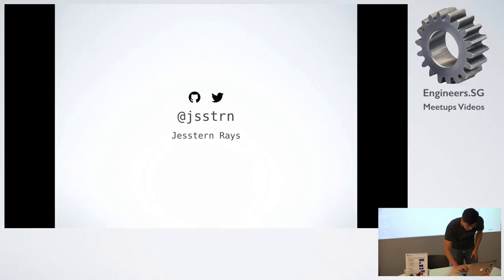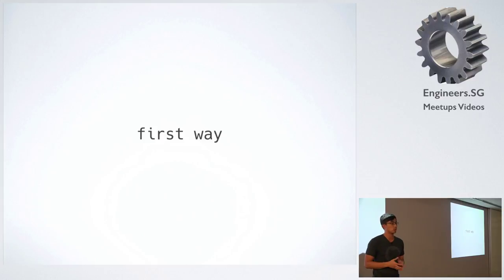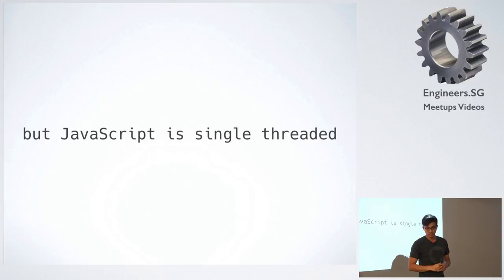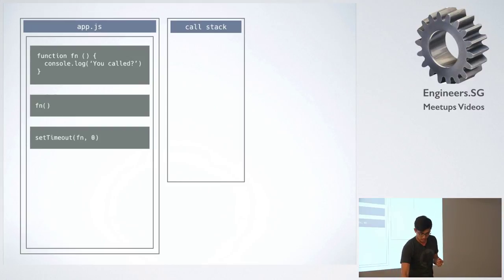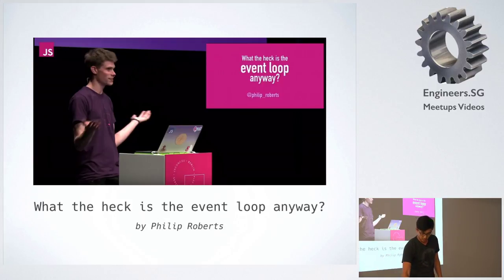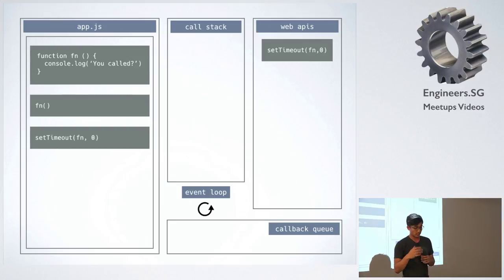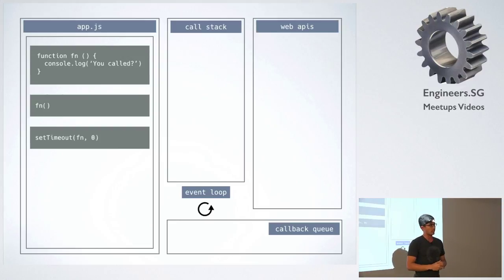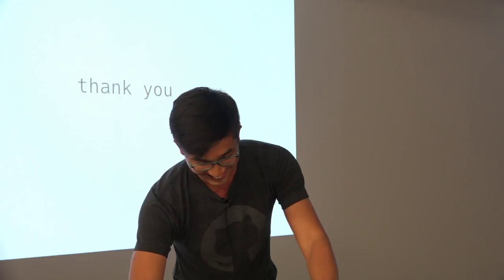Call stack, heap, queue, event loop - Talk.JS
Speaker: Jesstern Rays